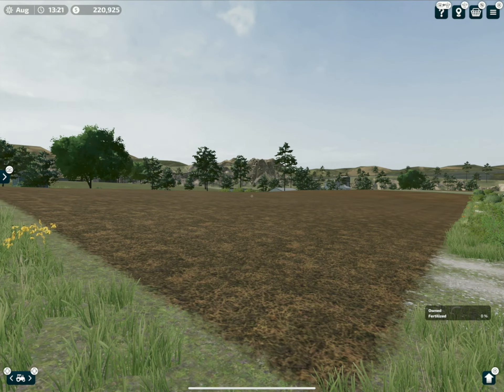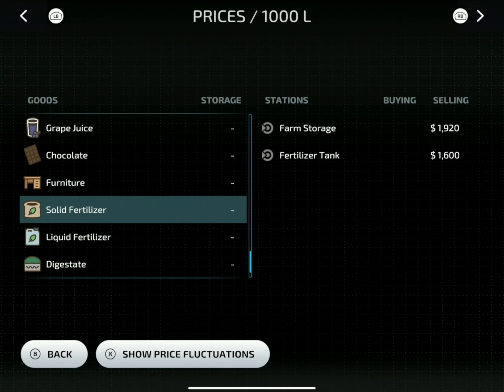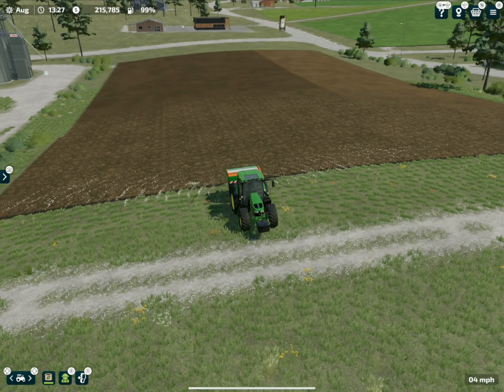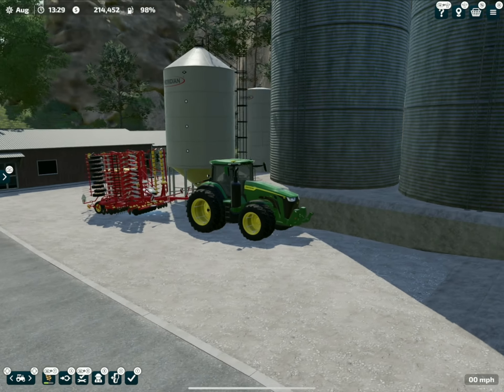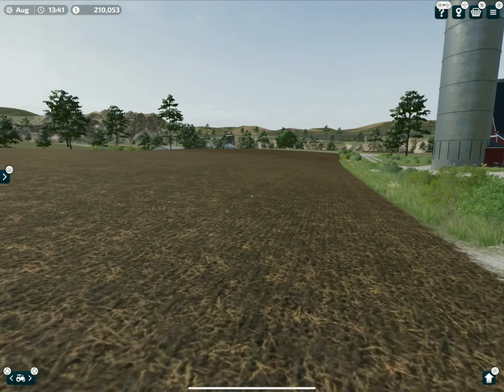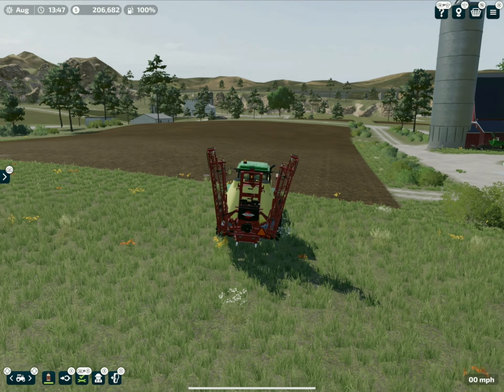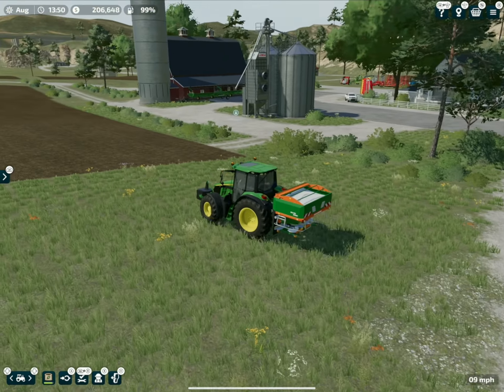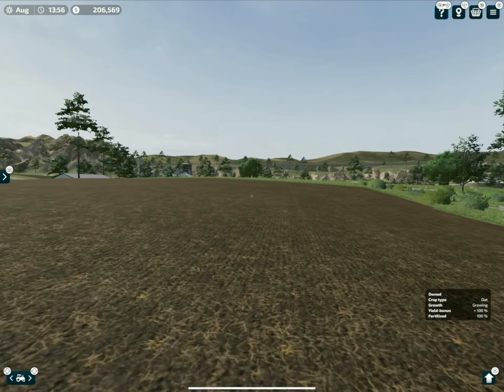This is the order I seed, fertilize, spray, etc...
JD Farm 13 - What order to Seed, Fertilize, Spray, Etc...
Want more FS23?

In this vid, we're taking a look at direct drilling, and when to do what.